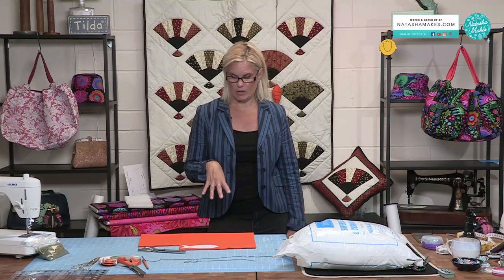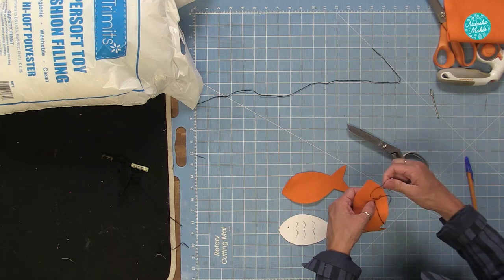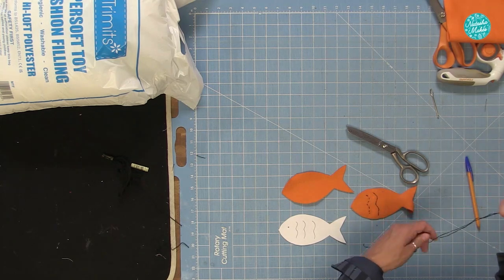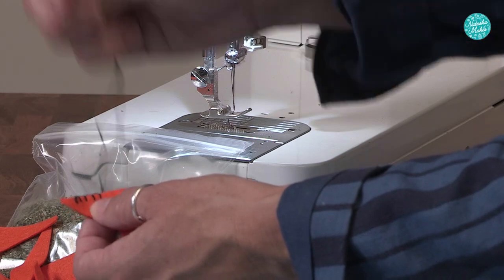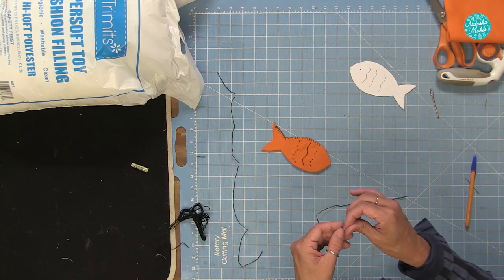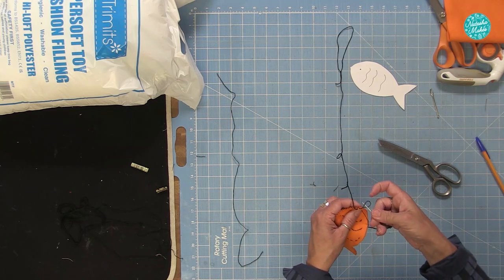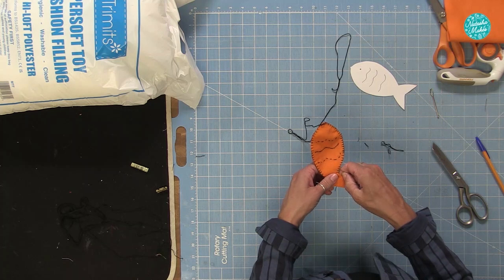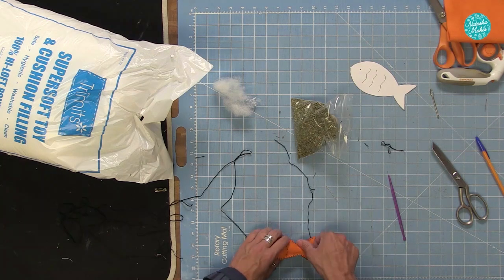Natasha Makes - Pay it Forward - Friday 30th June 2023